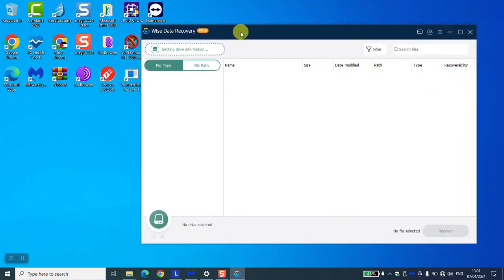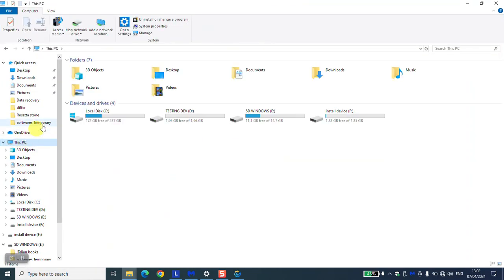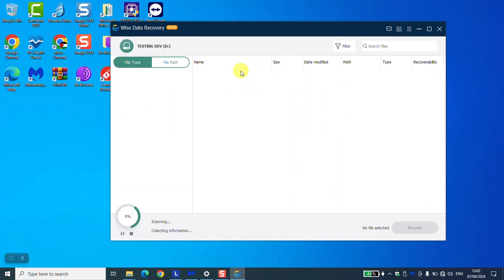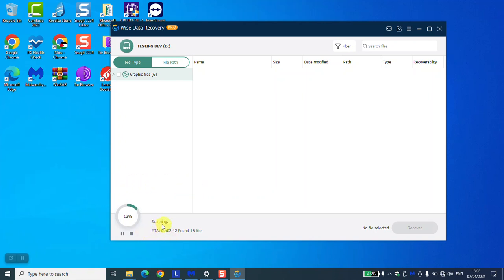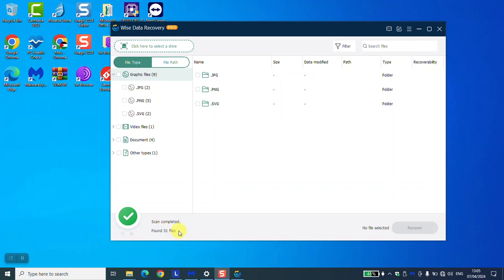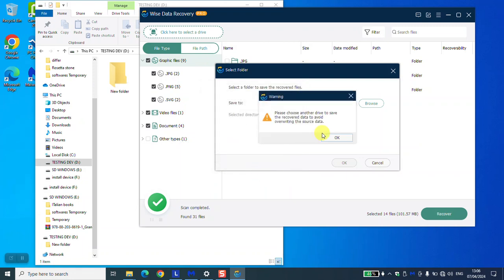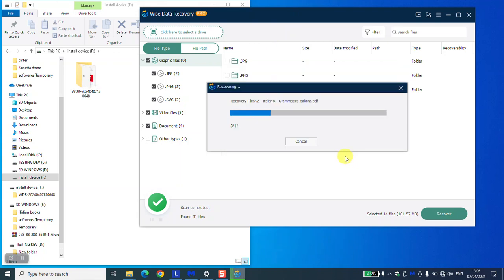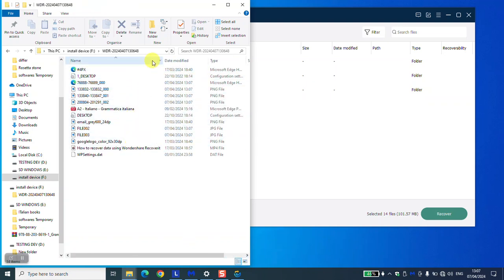How to recover deleted or lost data using wise data recovery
Learn how to quickly and easily recover deleted or lost files using Wise Data Recovery. Restore your valuable data in just a few simple steps!